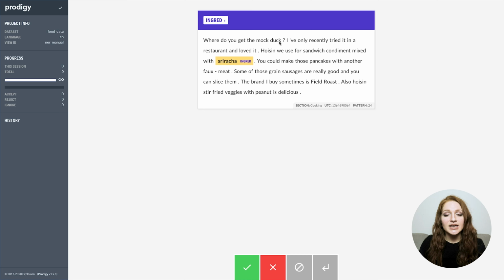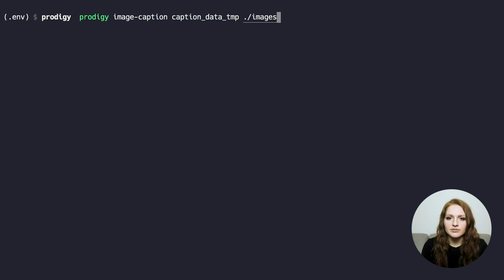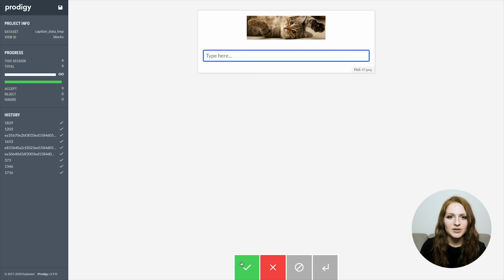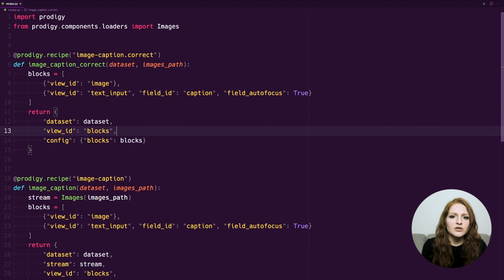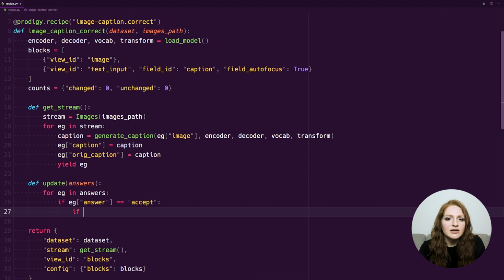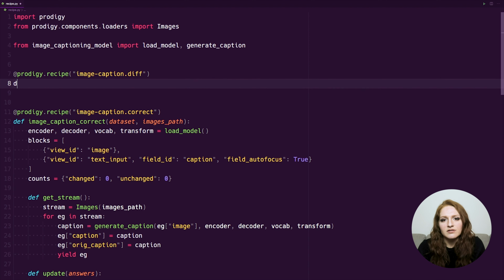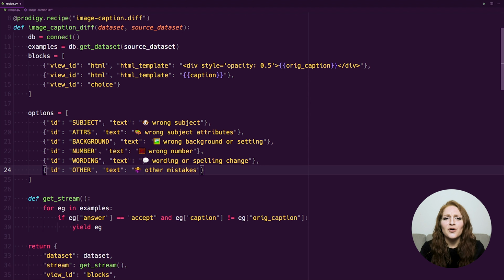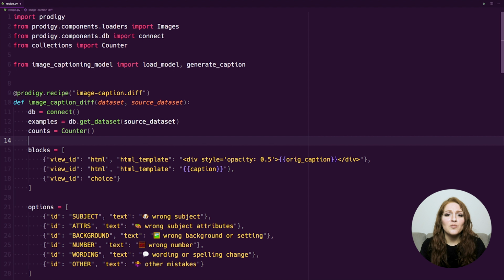IMAGE CAPTIONING ANNOTATION with Prodigy & PyTorch: custom scriptable machine learning annotation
Prodigy is a modern annotation tool for collecting training data for machine learning models, developed by the makers of spaCy. In this video, we'll show you how you can use Prodigy to script fully custom annotation workflows in Python, how to plug in your own machine learning models and how to mix and match different interfaces for your specific use case. We'll create a dataset of image captions, use an image captioning model implemented in PyTorch to suggest captions and perform error anylsis to find out what the model is getting right, and where it needs improvement.

01:59 – Create a recipe for manual image captioning
13:26 – Plug in an image captioning model implemented in PyTorch and correct its output
19:41 – Add callback to count changed captions and output results
26:33 - Add workflow for error analysis and reviewing annotations